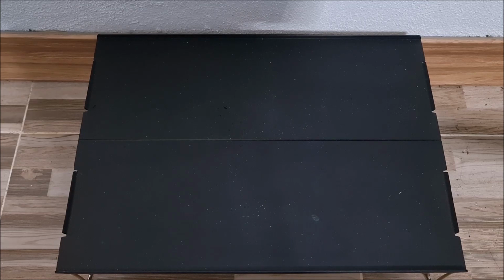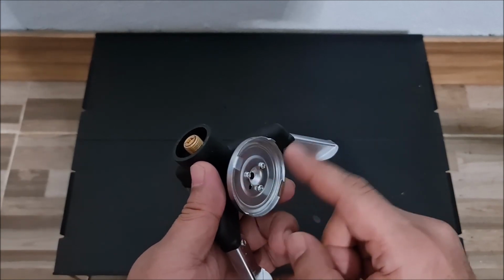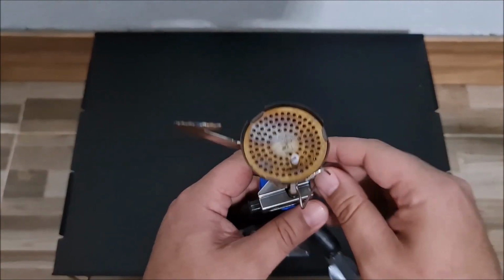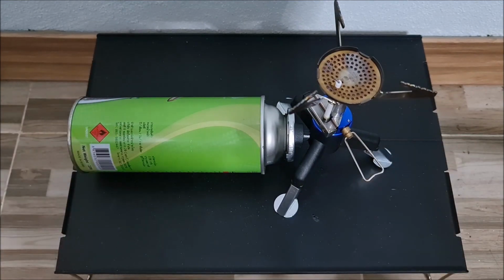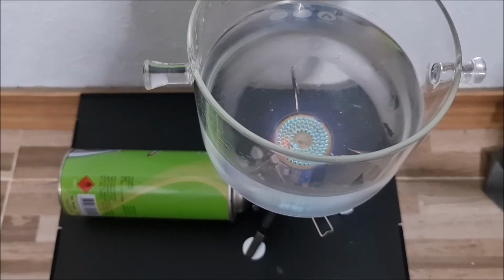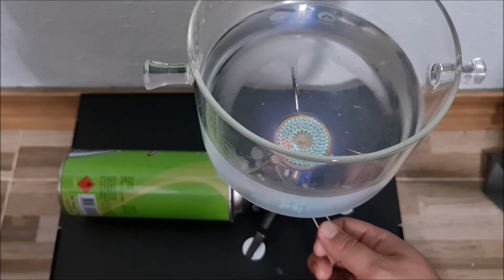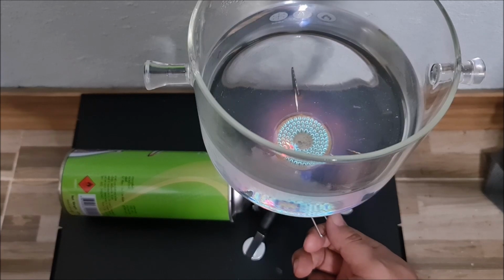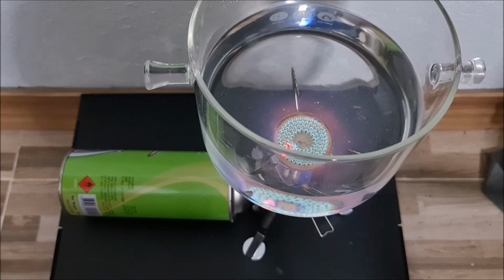portable gas stove stand adapter review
I've just got this portable gas stove stand adapter. I thought this was really cool thing for camping or for emergency use. and after testing this item. I really love this.